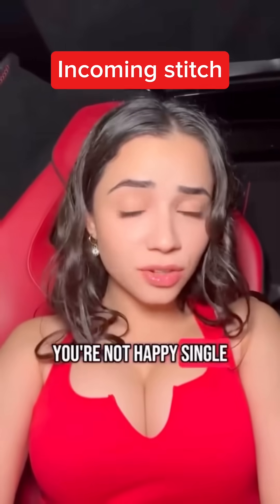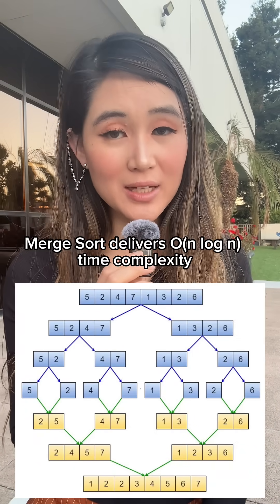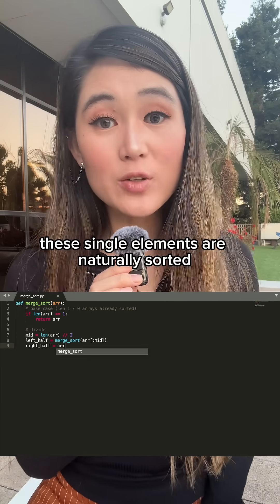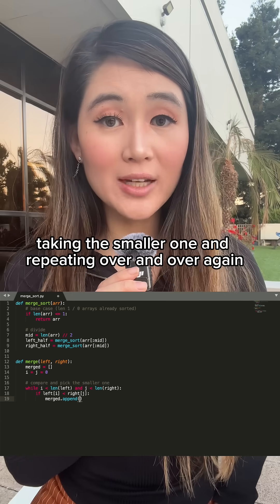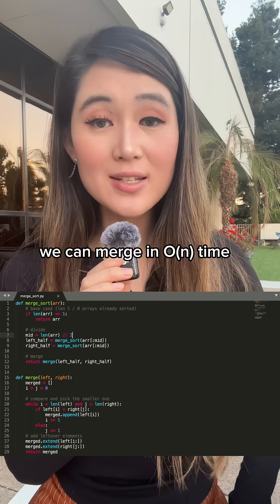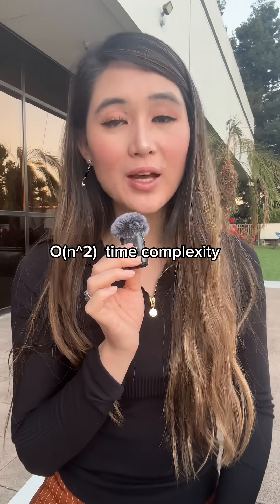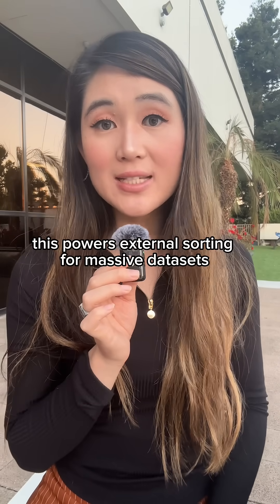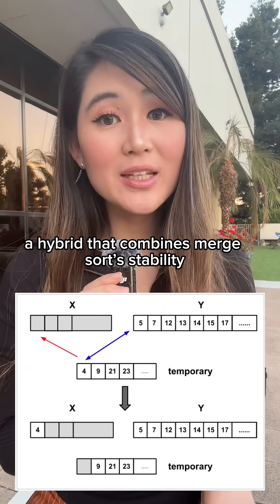More in the DS&A series: merge sort!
More in the DS&A series, today explaining merge sort!
💻 Follow @maddyzhang  for coding memes & insights